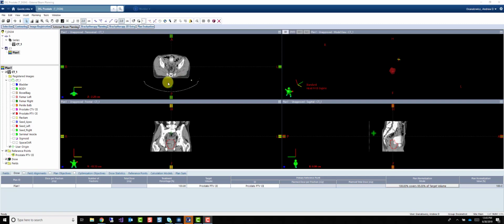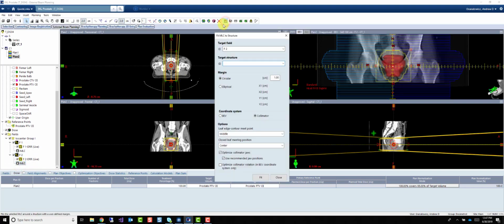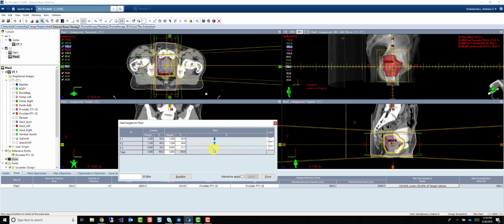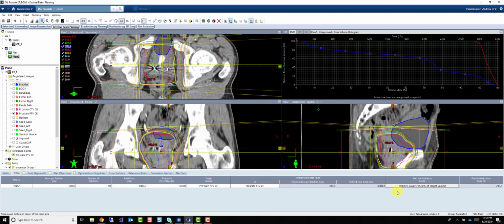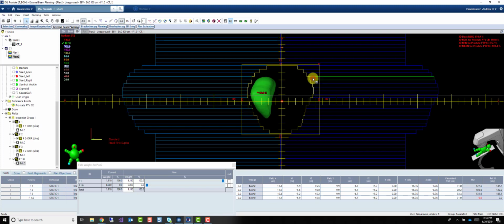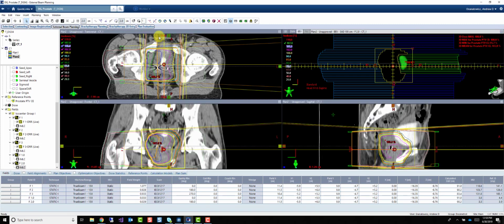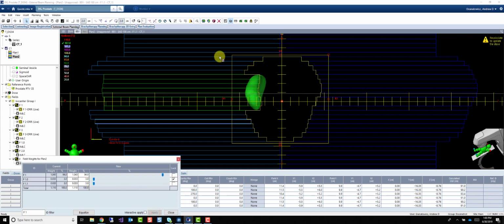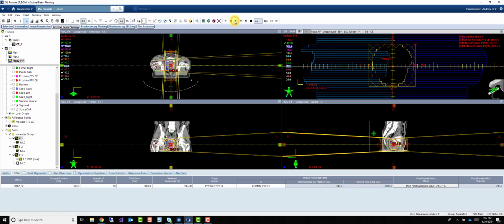Varian Eclipse 3 Field Technique